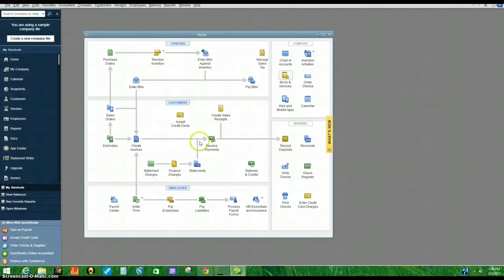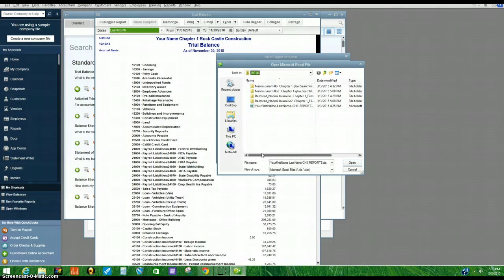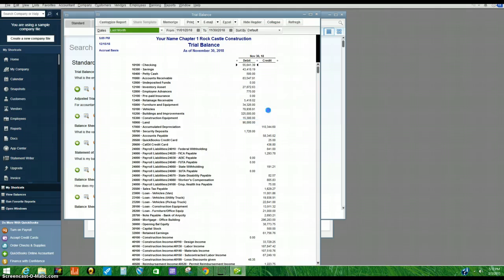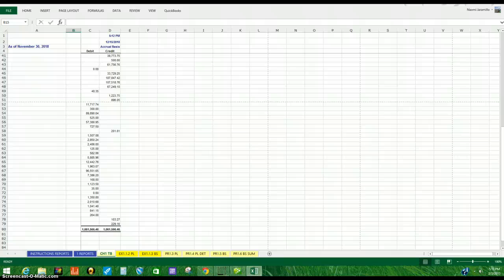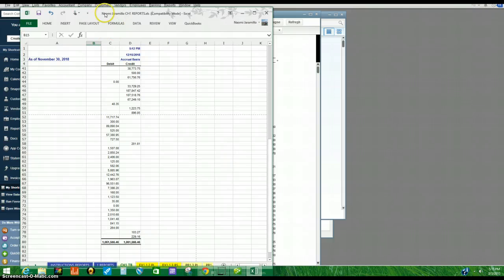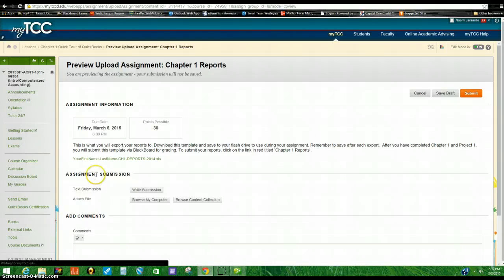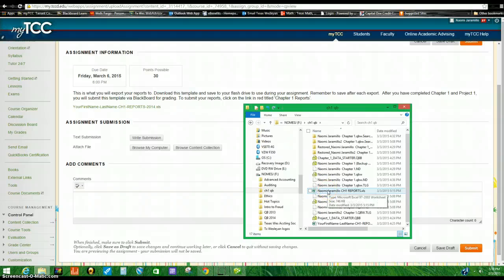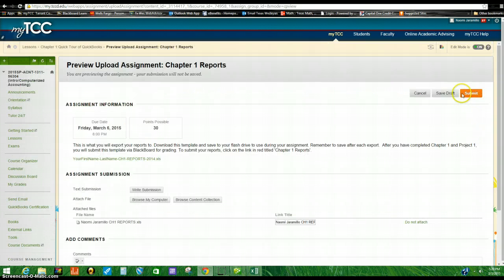Exporting and Submitting Assignments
This video will show you how to export to Excel while in QB, and also how to submit your assignments for grading.